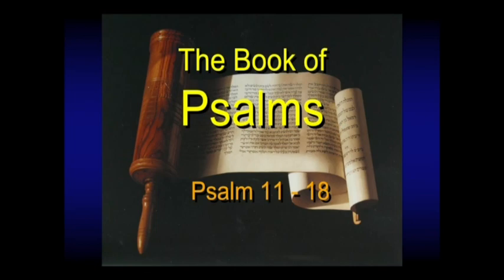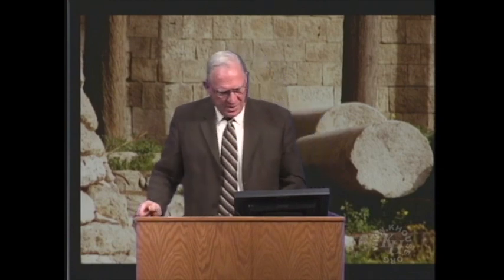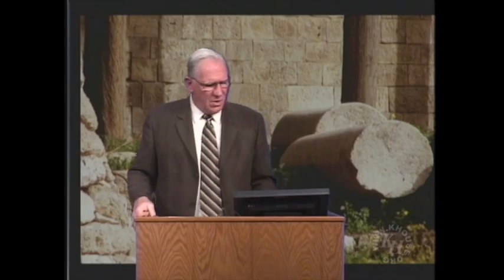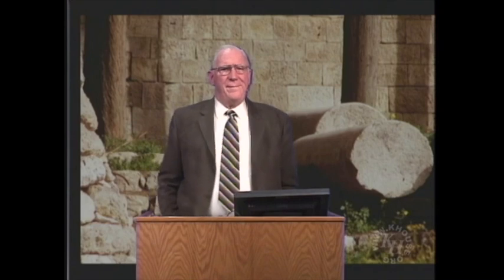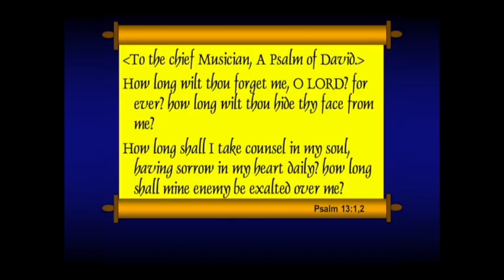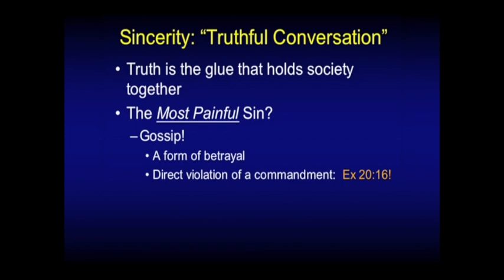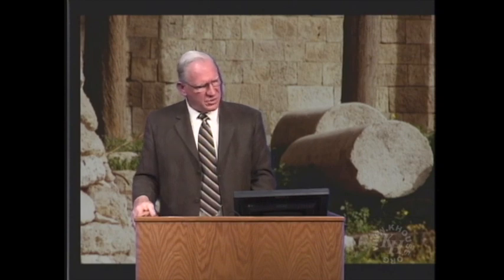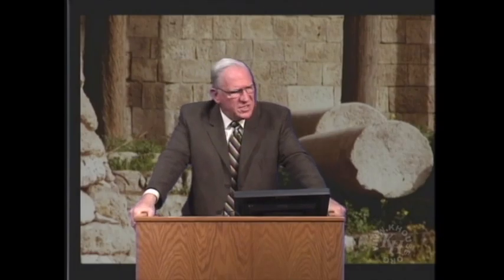Chuck Missler - Psalms (Session 3) Chapters 11-18